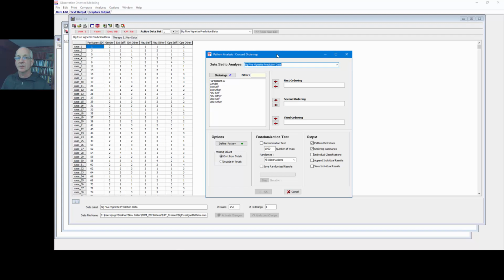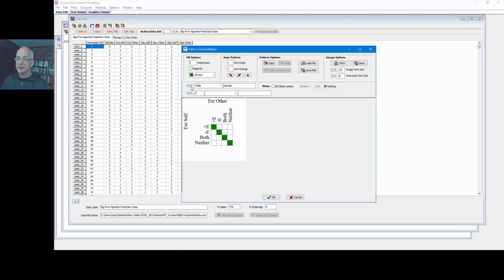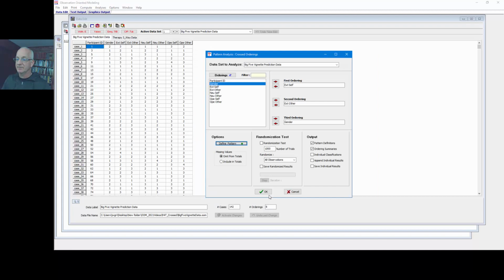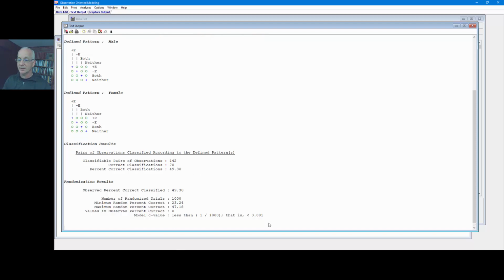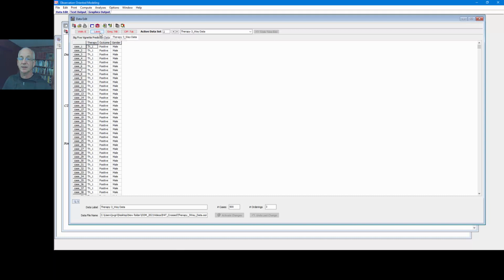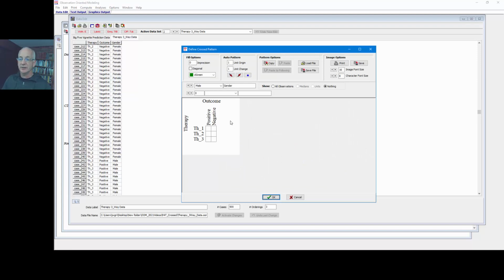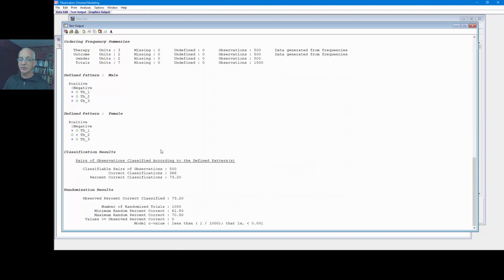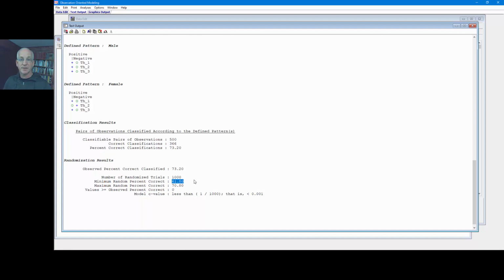Pattern Analysis -- Crossed Orderings : Third Ordering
Explains how a third ordering can be included to analyze a 3-dimensional pattern in the Pattern Analysis -- Crossed Orderings procedure in the OOM software.

Link to the contrived 3-dimensional contingency table mentioned in the video